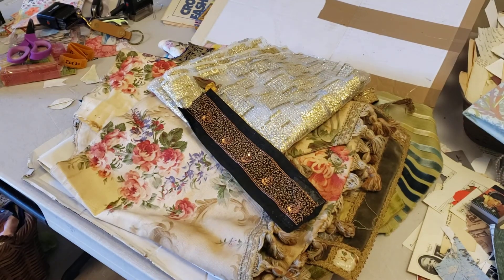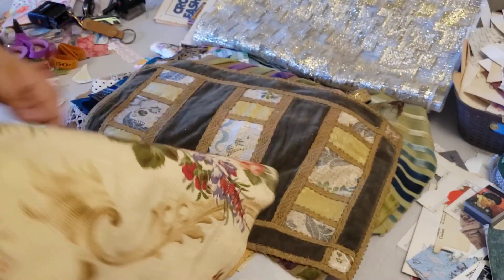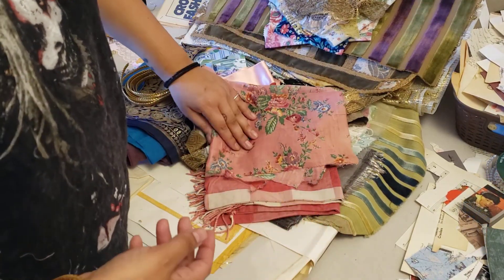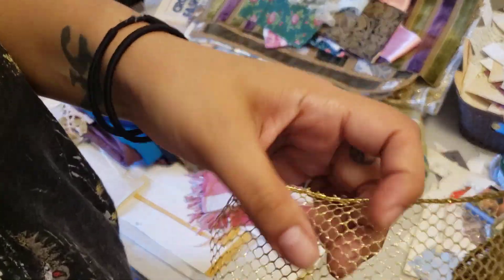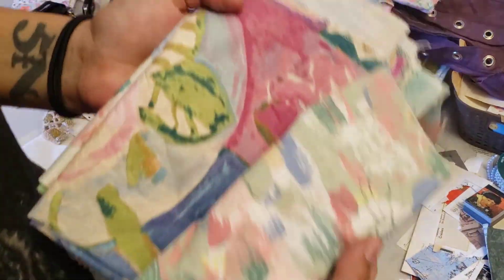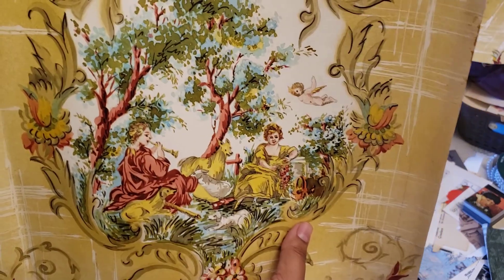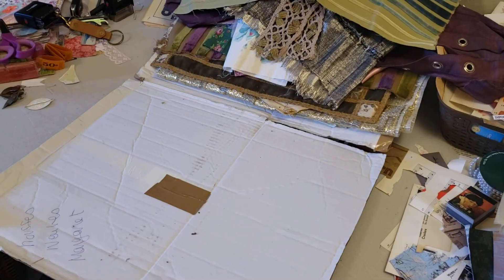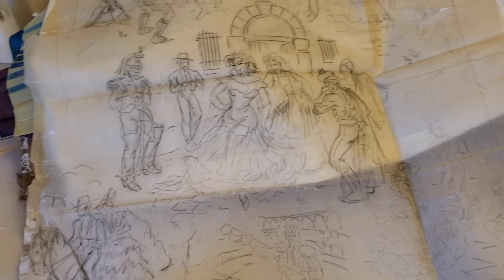Unboxing French Vintage Textiles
Hello hello hello my absolutely beautiful lovelies!
I have been wanting to start a YouTube channel for quite a while now to interact with you further and here we gooooo!
I got this box of absolute GOODNESS from a dear from of mine, Aline over at @antiquetextileshop on Instagram.
She has the absolute best everything and here is a video of me unboxing and swooning over absolutely everything, I hope you enjoy and let's see what all these materials will turn into, if you want to see head on over to my
Etsy @ScorpionBound
Thank you all so much for being on this journey with me 🥰💖